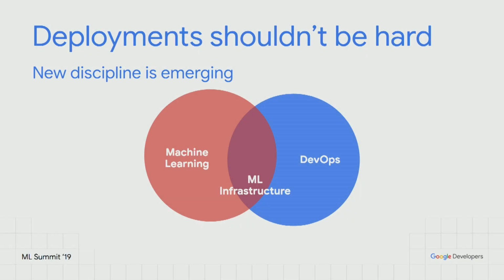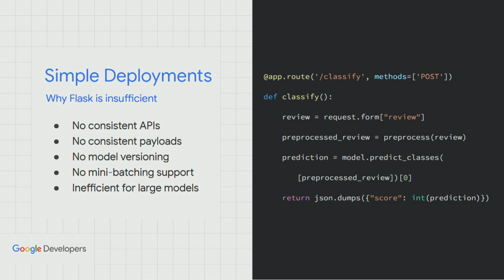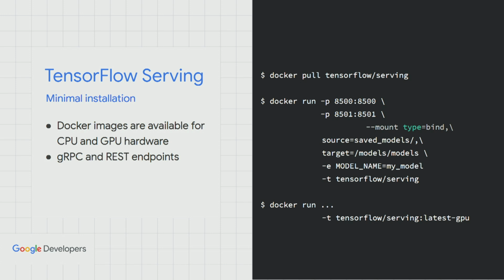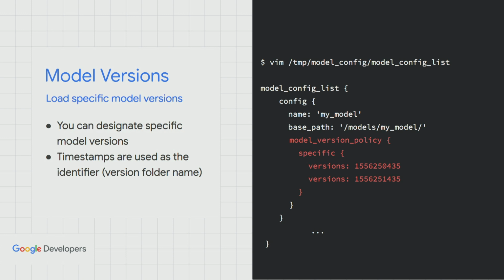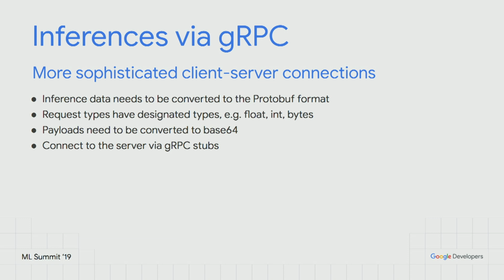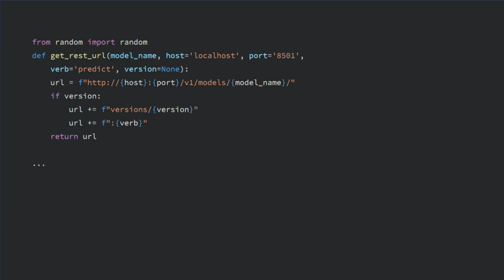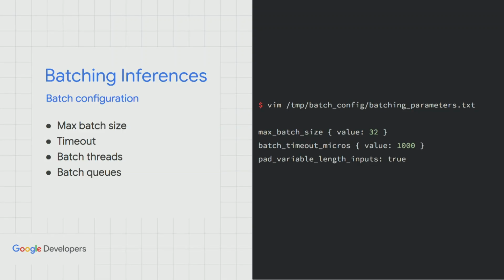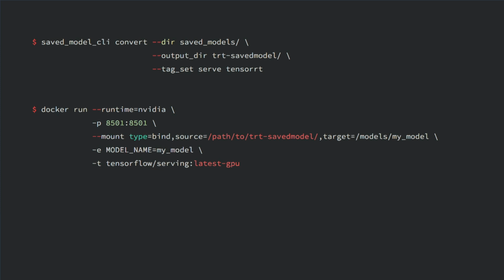Ease ML deployments with TensorFlow Serving - Cambridge ML Summit ‘19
Hannes Hapke, Head of Engineering at Caravel, discusses the deployment of machine learning models specifically with TensorFlow Serving.

Google Developers ML Summit '19 brings together industry professionals in Machine Learning and Artificial Intelligence. If you already work in the ML/AI field, and you are interested in enhancing your skills, while networking and learning from Google's ML/AI experts, this Summit is for you.